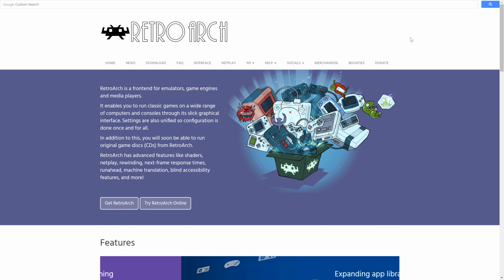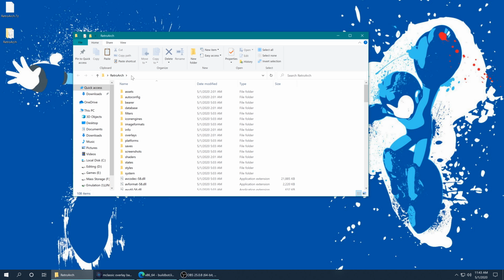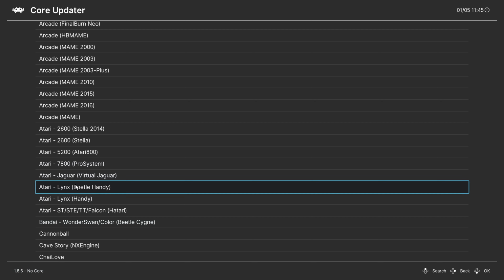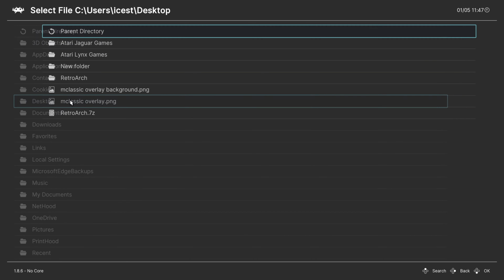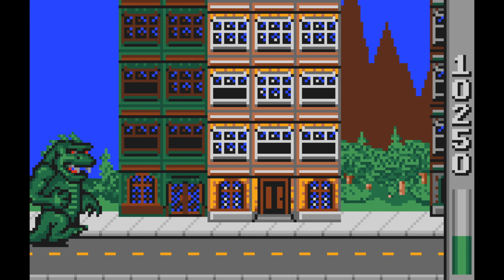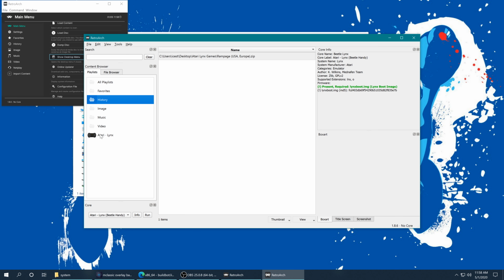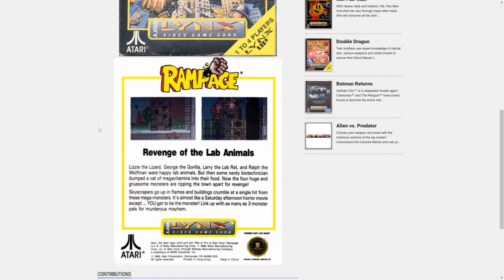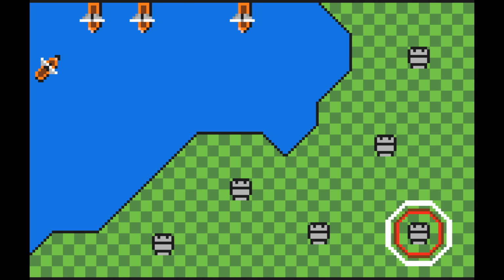Atari Lynx Emulation Emulation In Retroarch 2020 Edition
If you have any questions leave them down below and I will try my best to help out! I will not provide illegal files. All BIOS and games must be supplied by yourself.

Nobleman Gaming, Zerro0713 and Mister Lindon!

AtariLynx Emulation Retroarch